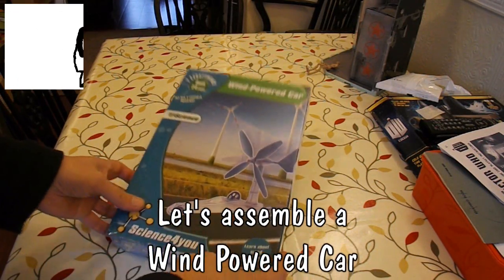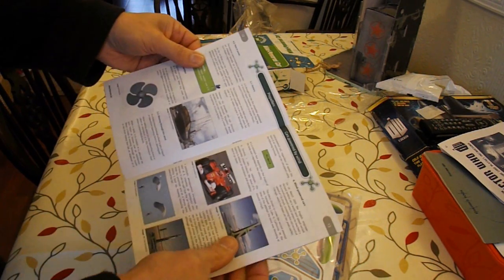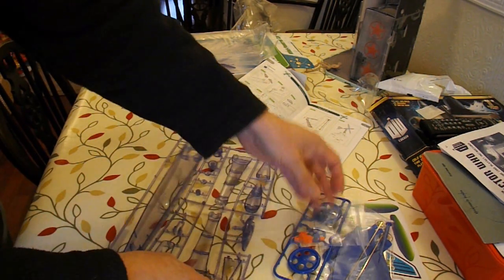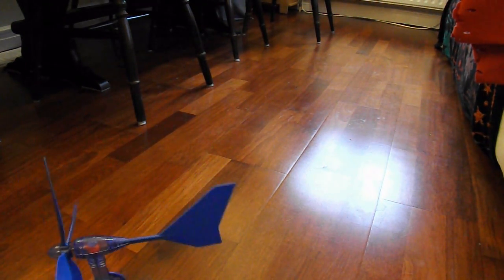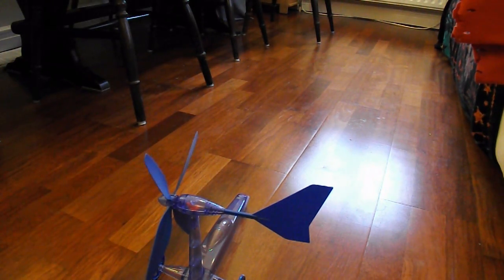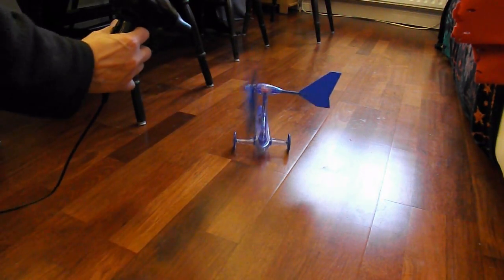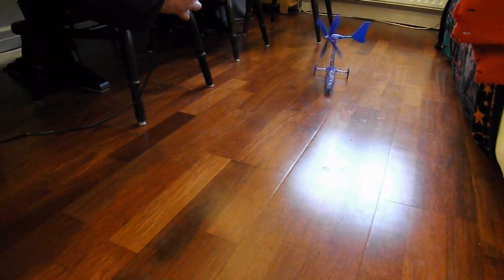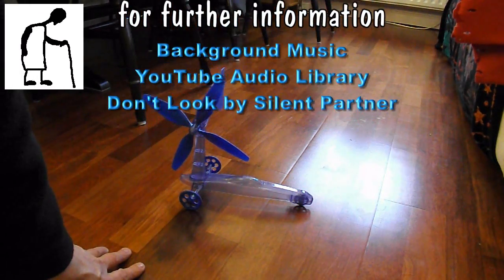Let's assemble a Wind Powered Car Kit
I spotted this Wind Powered Car Kit reduced to £4.99 in Home Bargains and thought it would be interesting to try out. Fits together easily and it works using a hair dryer to blow it along. Not sure how it will perform outdoors on a windy day but it shows promise. I see the same kit on Amazon for £14.99 so I am reasonably happy with what I paid. following a request I re-edited this video to leave the fast-forwarded sections as normal speed

Here is the Amazon link I found

Here is an interesting article on Wikipedia found by Cloxxki